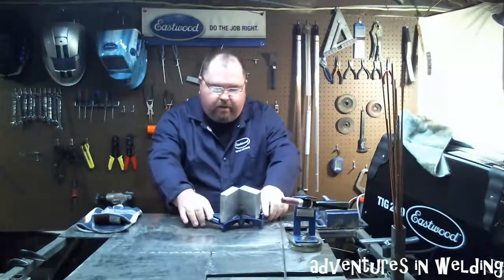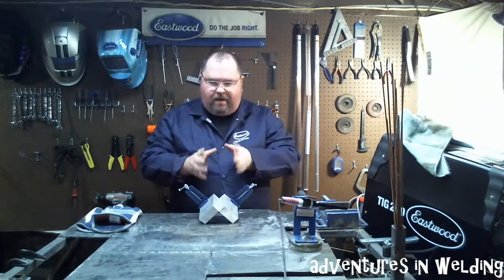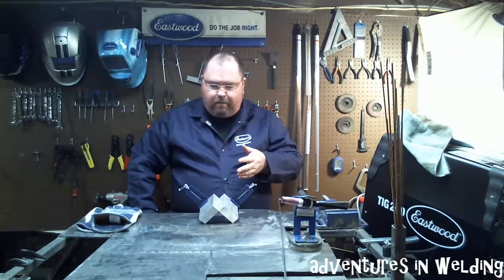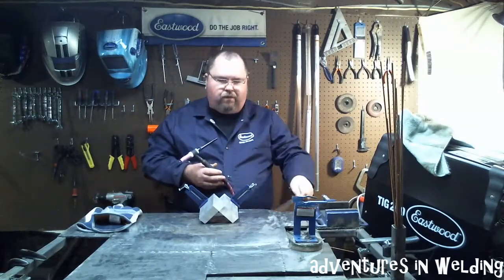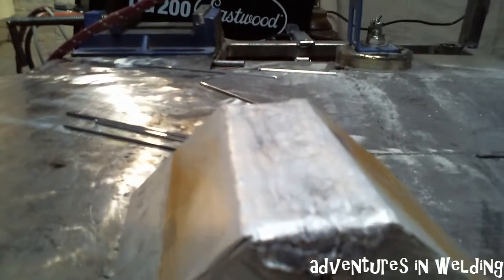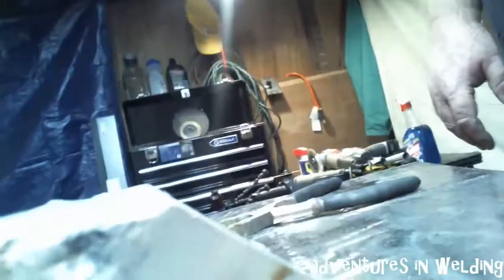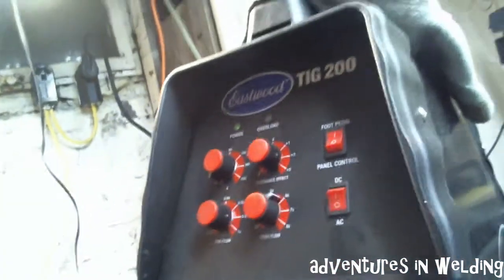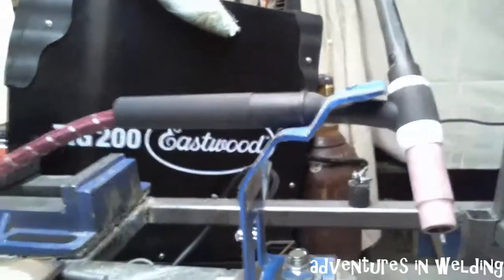Adventures in Welding #66 Outside Corner 1" thick Ally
Just for fun (and to see if the macine could handle it) I did an outside corner joint on 6061 aluminum with the Eastwood TIG 200 Ac/Dc. I didn't count passes,but there were in the 15 -20 range.